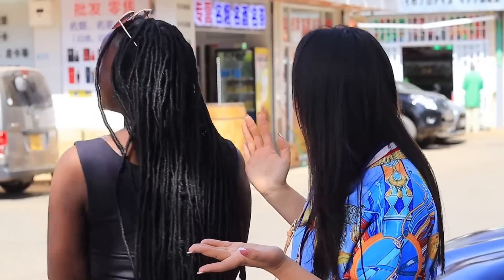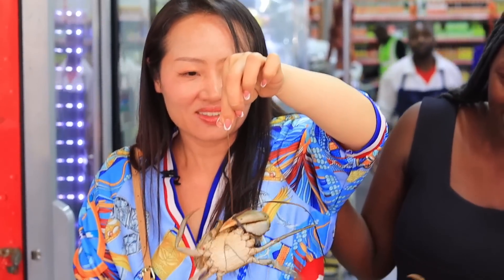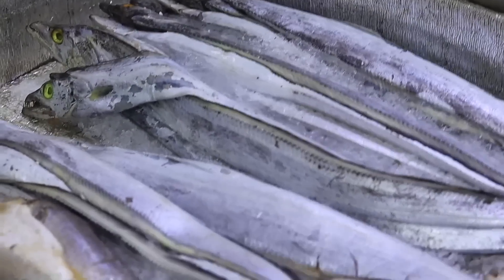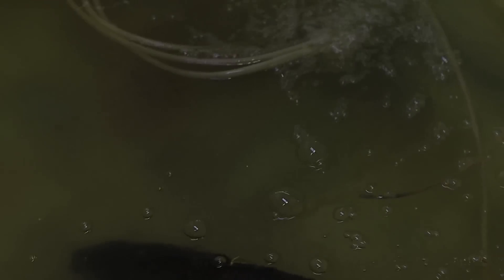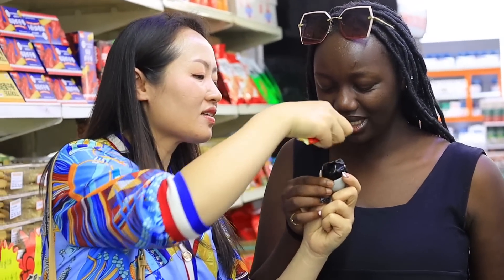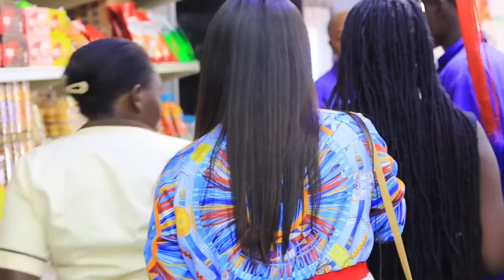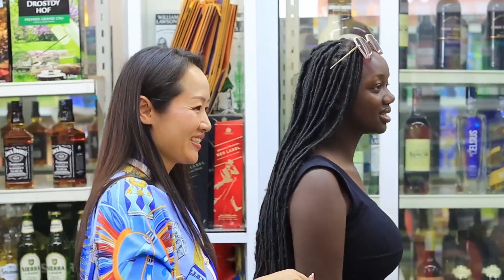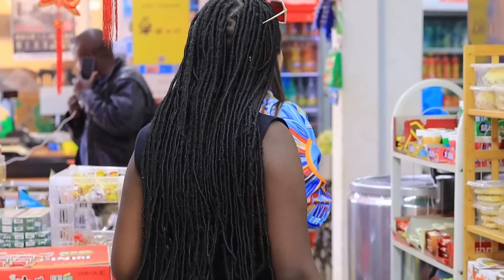A TOUR TO CHINESE SUPERMARKET IN CHINA TOWN, NAIROBI (FENGSHENG SUPERMARKET) WITH TESS MWAURA